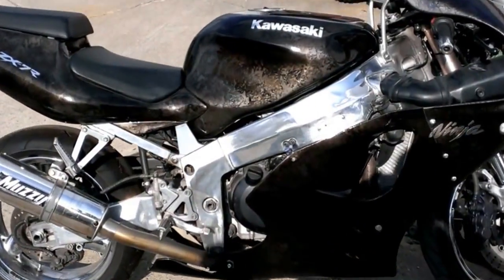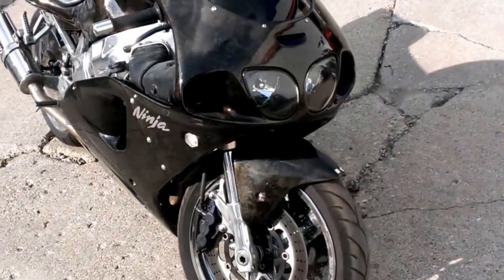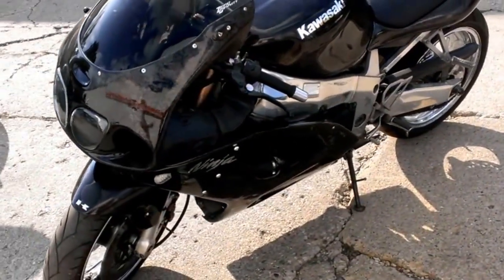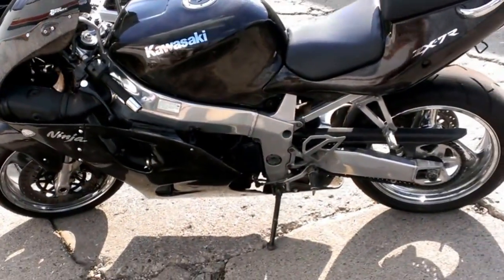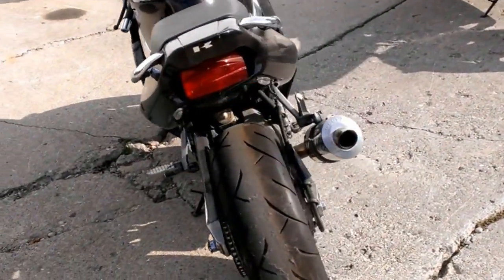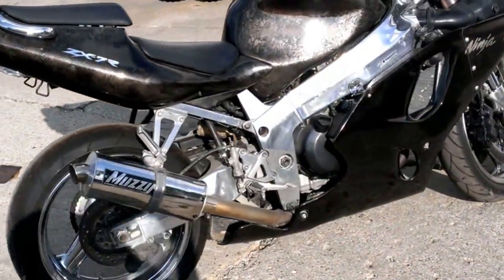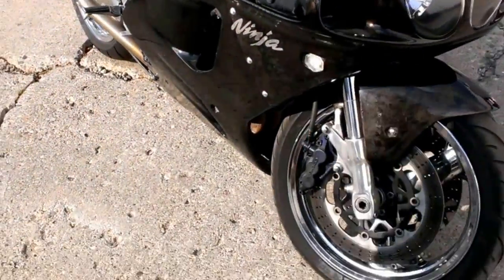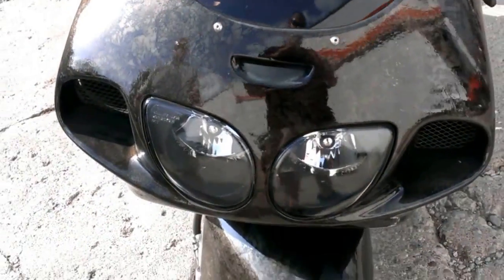1997 used crotch rocket for sale Kawasaki ZX7R u16